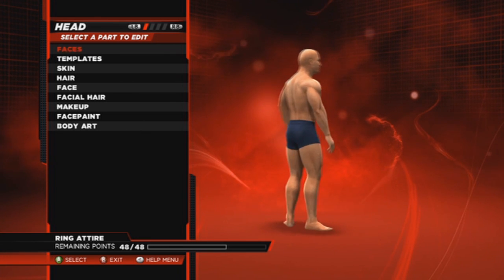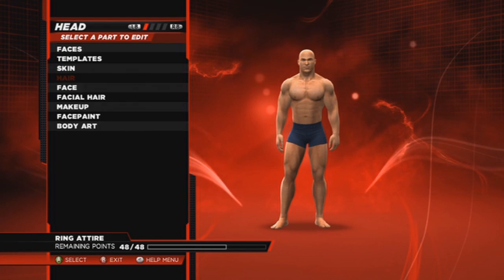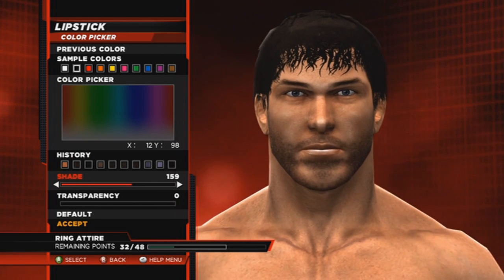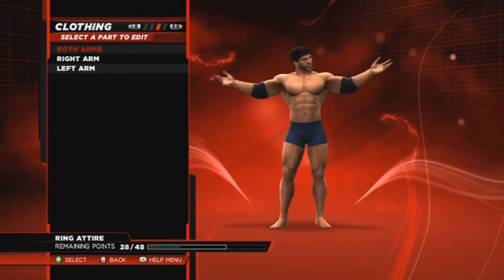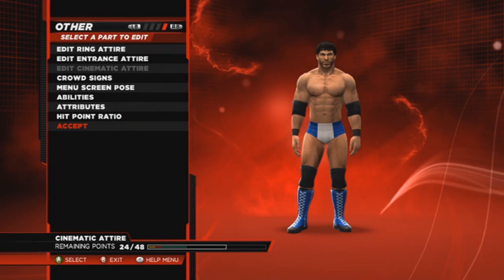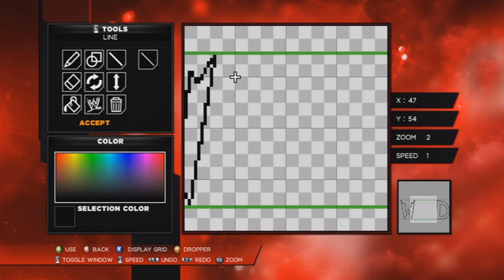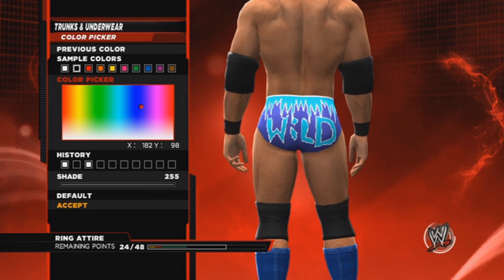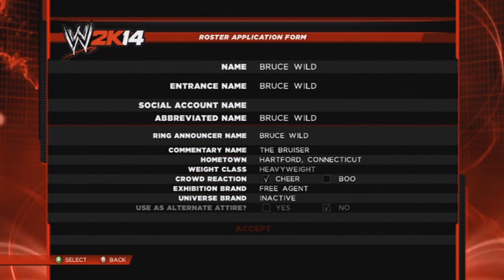WWE 2K14 - How to make a GOOD CAW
This video will show you my method on how to make CAW's. I will hopefully help you out with tips on how to make CAW's or how to make your own custom superstars better. I also show paint tool tutorials on how to make basic designs.
Help me out by hitting that thumbs up button above! It really helps my channel grow. Thanks!